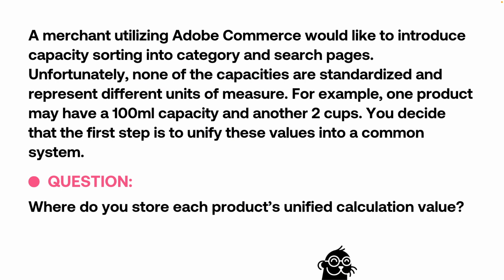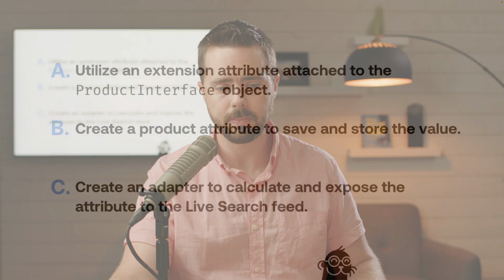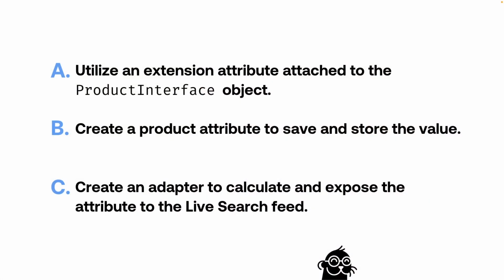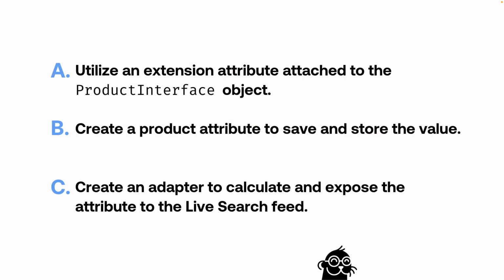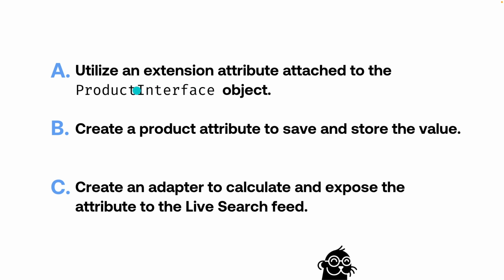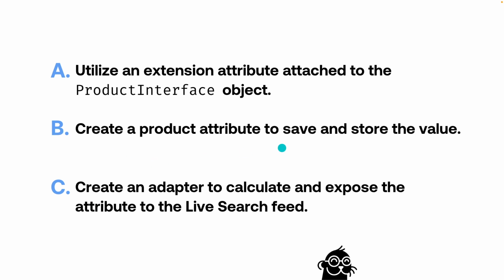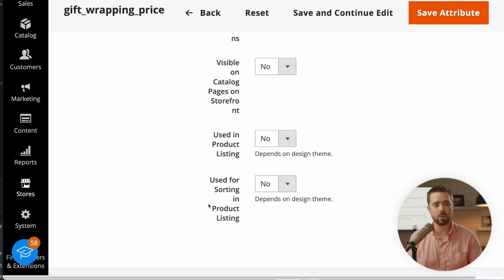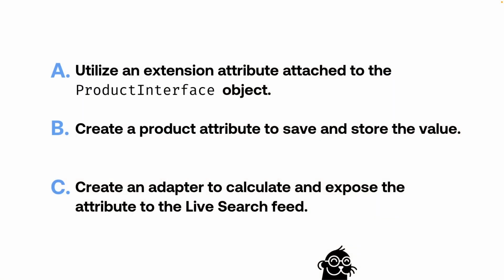How do you introduce a new type of sorting into a category? | Can You Explain It?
Calculated sort order
If you need to standardize values for sorting or layered navigation, consider using an attribute.

Attributes are preferable as they require very little code to implement and are relatively efficient (considering other attributes are loaded, too).

Note that some care needs to be had around preventing this calculated value from being edited or overridden from the API.